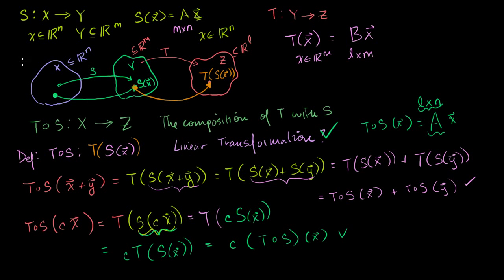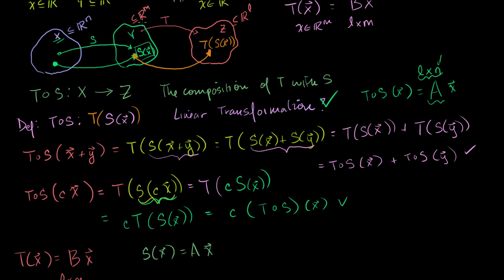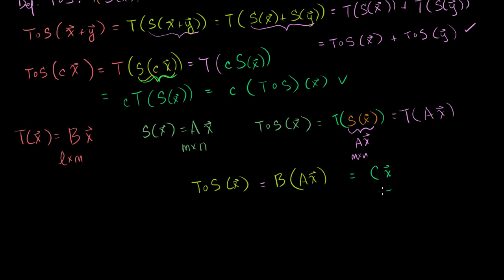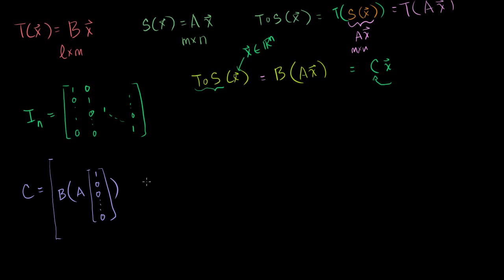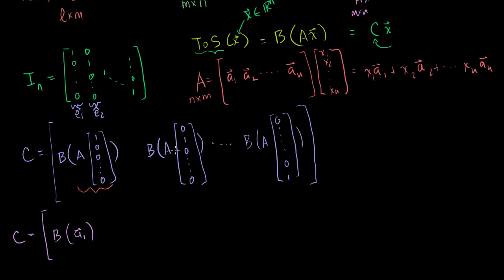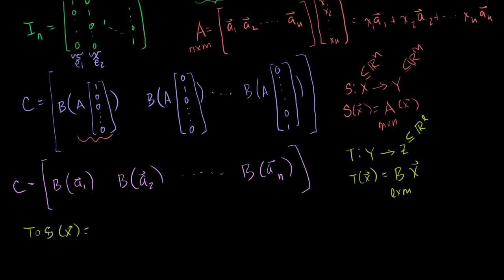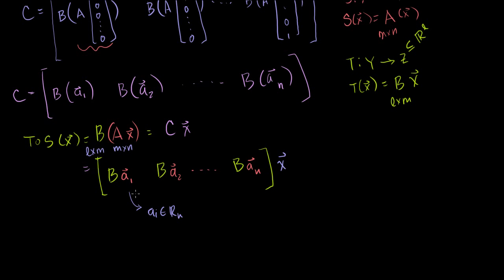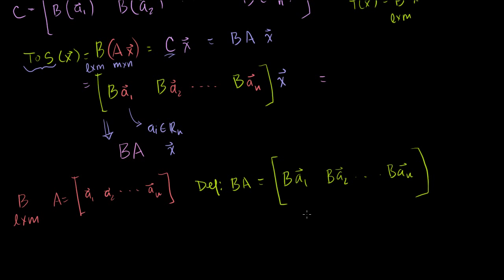063 Compositions of Linear Transformations 2